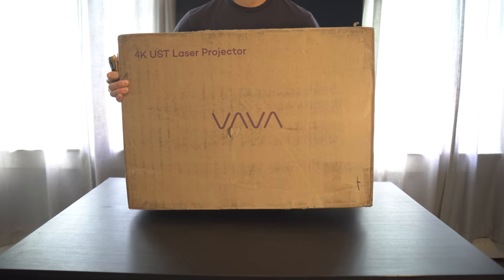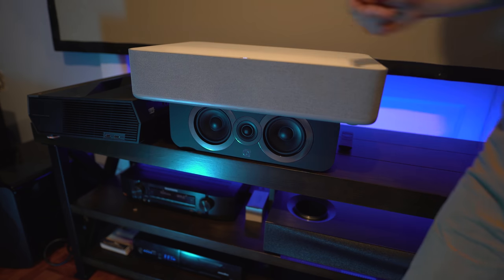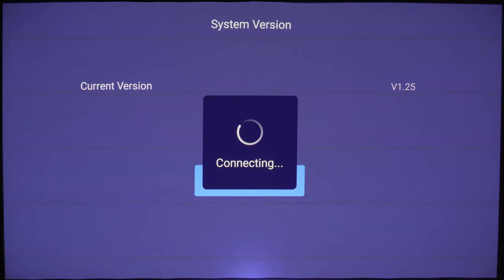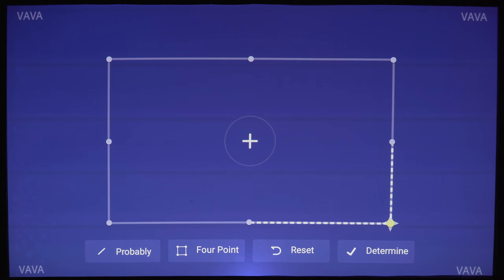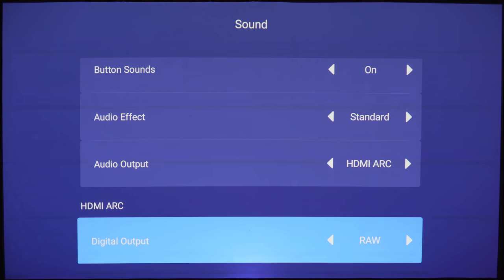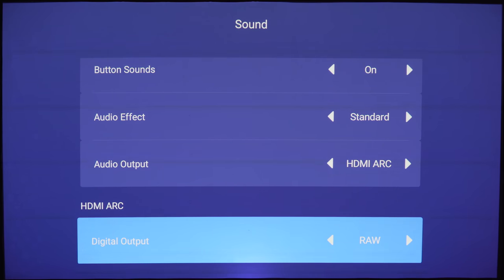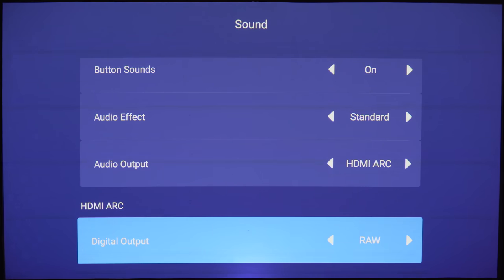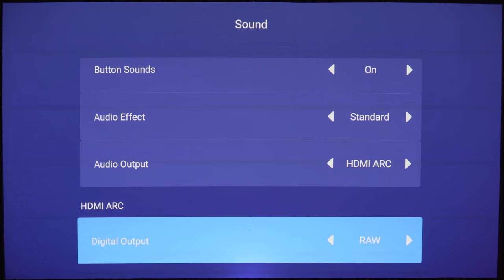VAVA 4K Ultra Short Throw Laser Projector Review & Setup | The Best Laser Projector?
We review the VAVA 4K Ultra Short Throw projector.
VAVA
White Projector
Black Projector
Da-Lite Screen

Equipment used for review:
Sony VPL-VW695Es 4K projector:
Sony 75X900F:
Shot on:
Sony a7III: